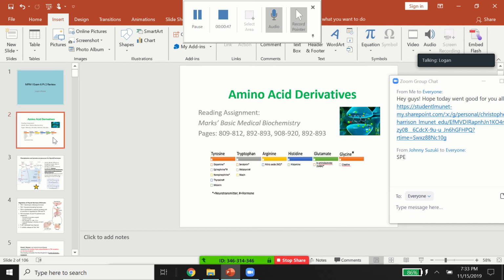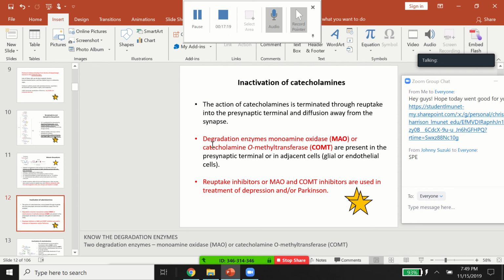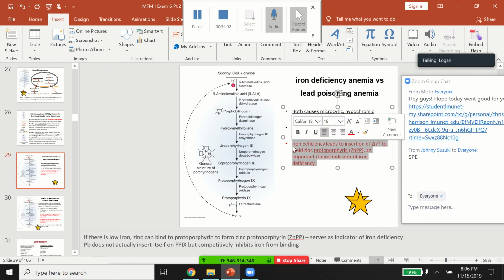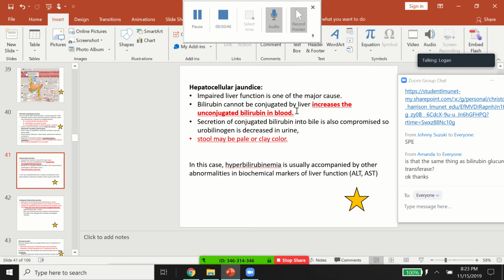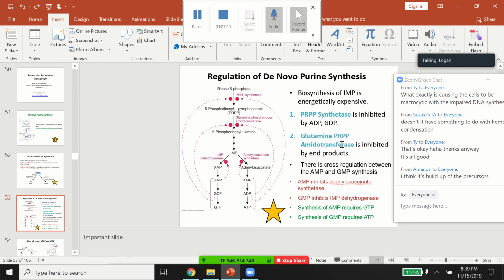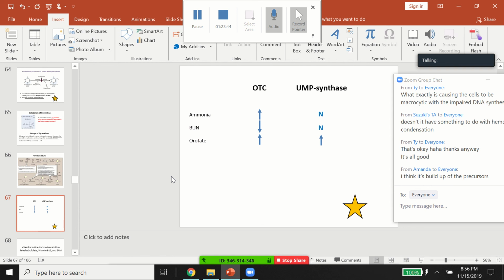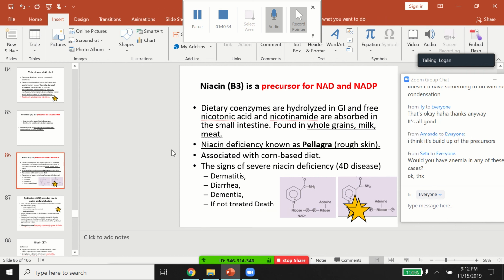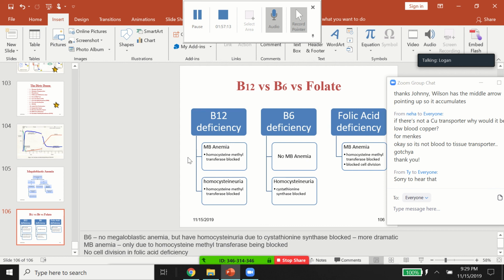MFM I Exam 6 Pt 2 Review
Hey guys! I would appreciate if you stopped by and put your name on the attendance sheet if you couldn't make it and decided to look at the video :)